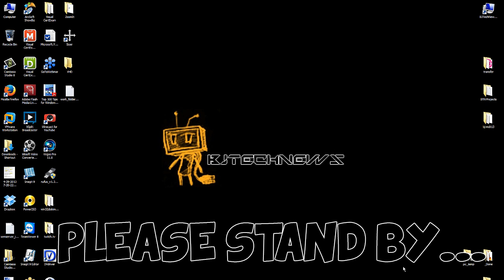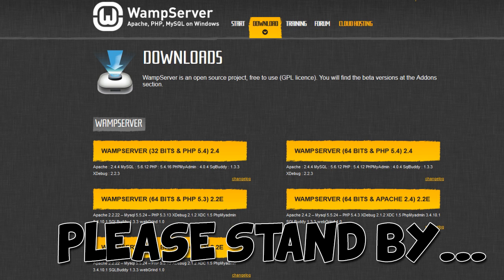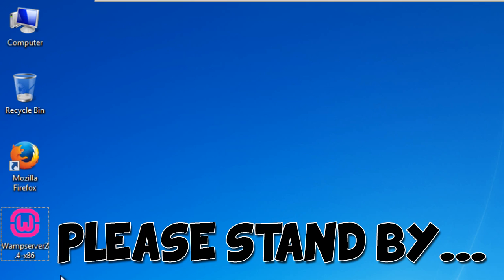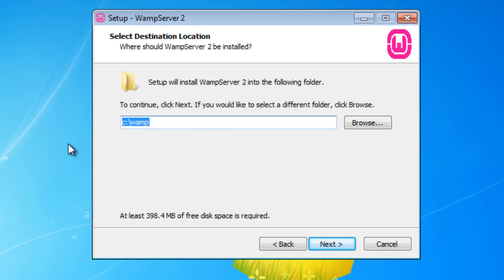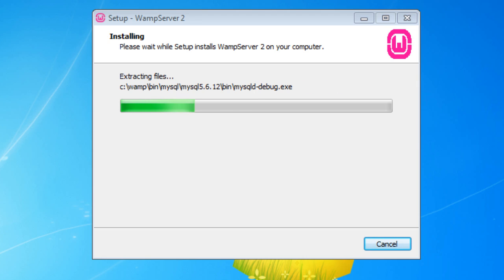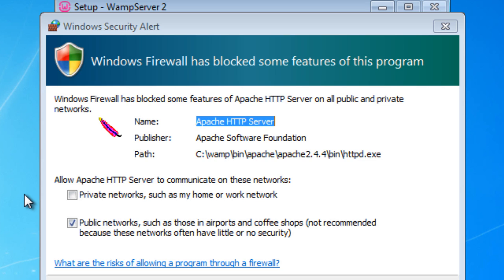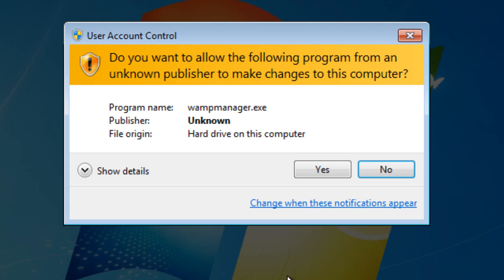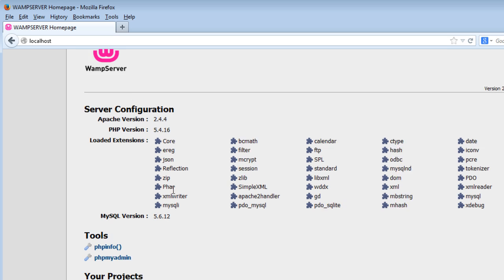How To! - Host Your Own Website on Windows (WAMP)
Hosting your own website doesn't have to cost a monthly fee or require a lot of technical knowledge to setup.  If you just need to host a small website that will only have a few visitors, you can turn your Windows PC into a WAMP server.